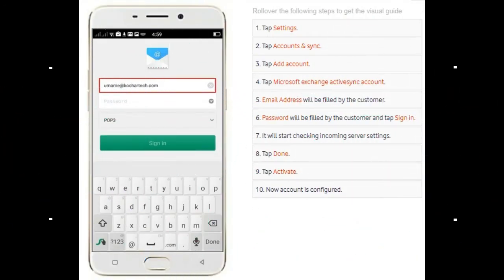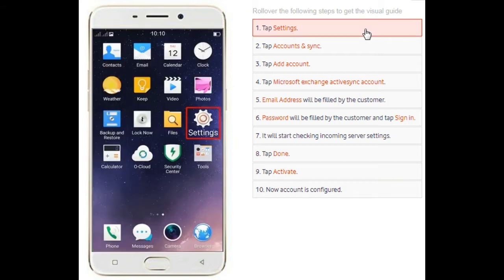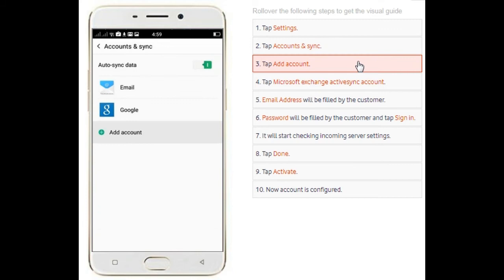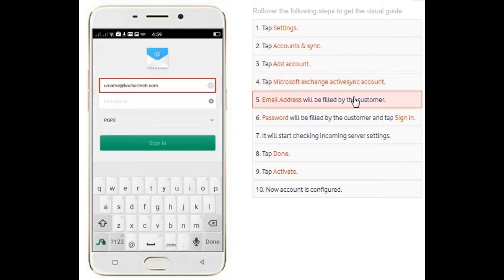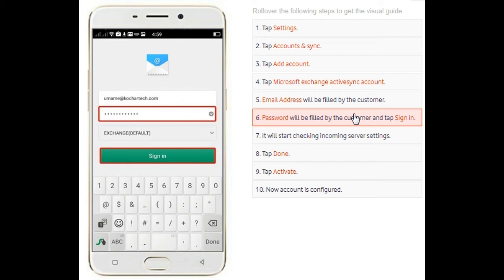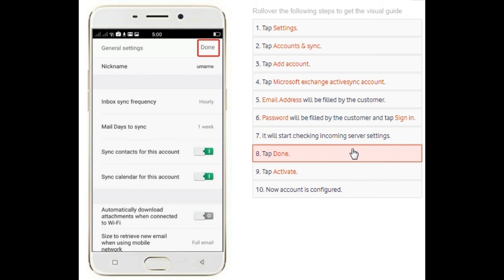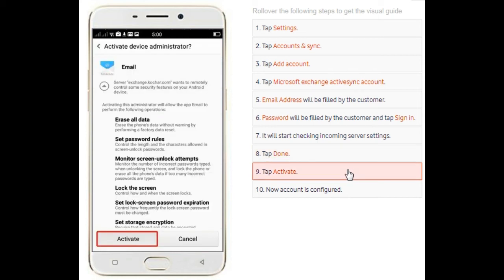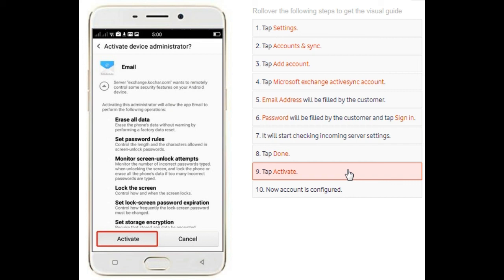How to configure and Access your Email Account on Oppo Smart Phone using Microsoft Exchange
Here is a tutorial on how to configure and access your  Emails on Oppo Mobile (Smart) Phones.